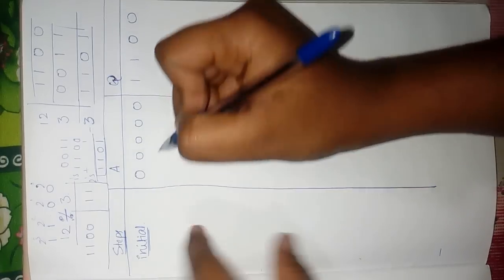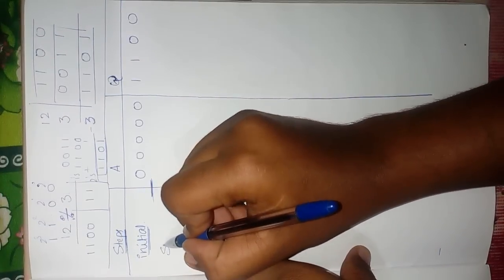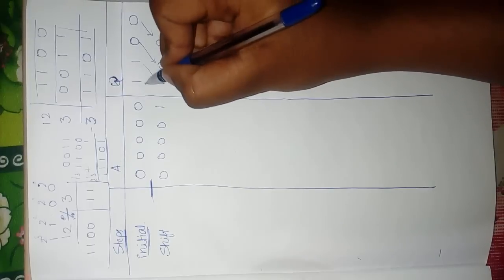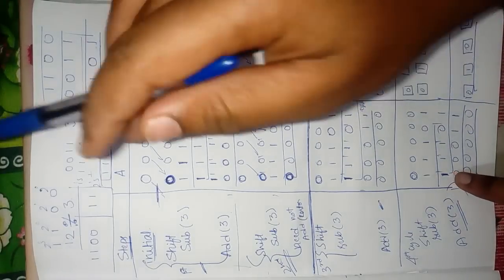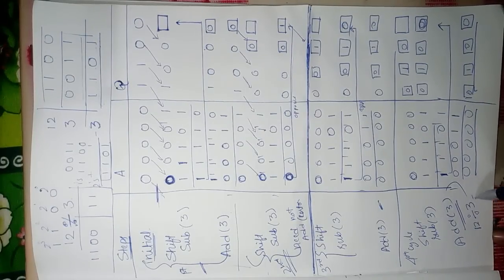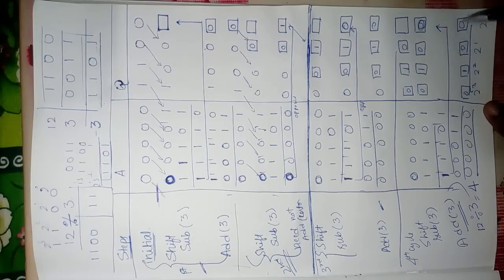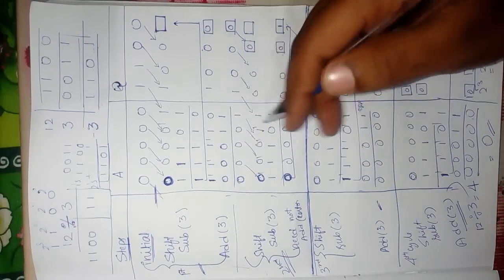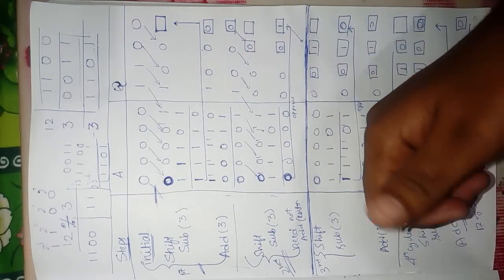DIVISION | RESTORING METHOD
DIVISION BY RESTORING METHOD
And do suggest me what videos should I come up with to help all the students out there!!